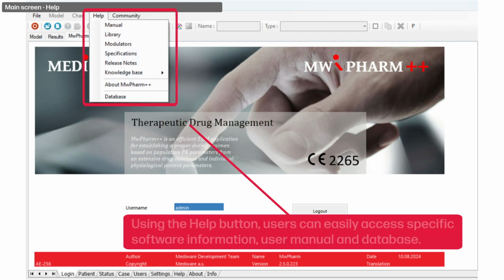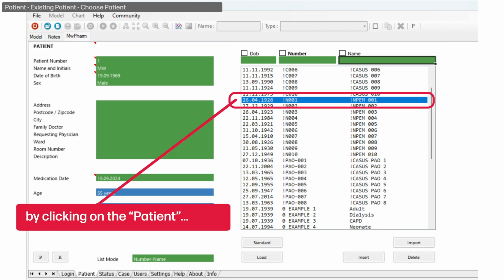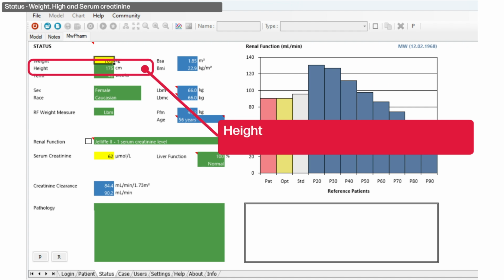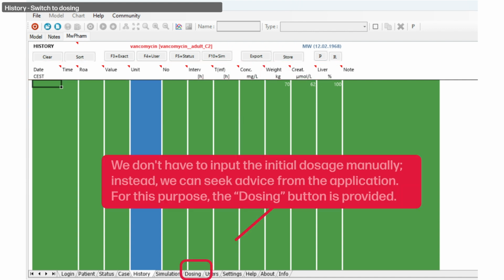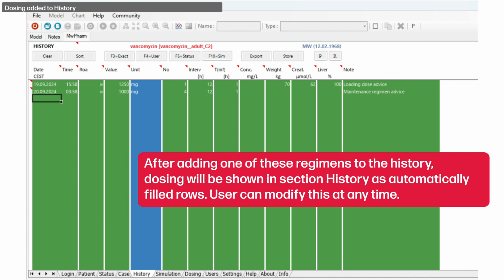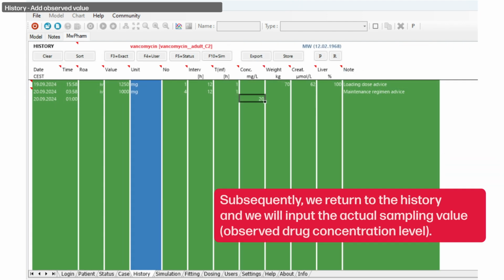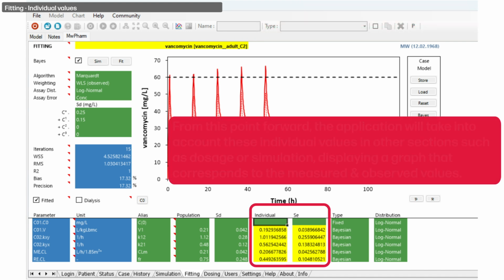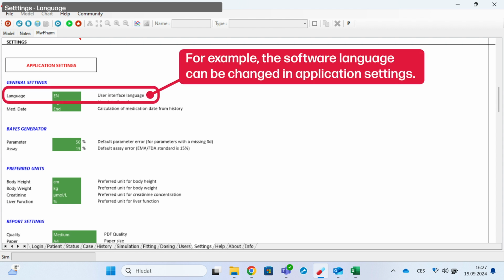Mediware | MwPharm++ OverView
By using MwPharm++, it is possible to improve the drug prescription quality, adjust drug dosage to prevent patient intoxication or under dosage, shift the emphasis in medicine from reaction to prevention and reduce the quantity of the plasma drug concentration measurements.
Optimal drug dosing improves the quality of life, helps avoid adverse drug reactions and shortens the hospitalization time resulting in the reduction of the overall healthcare costs.